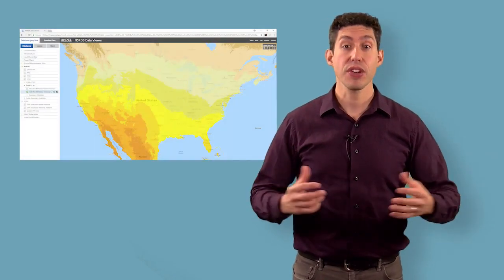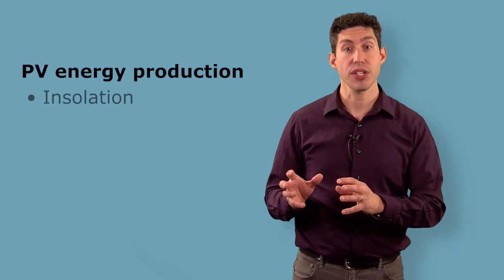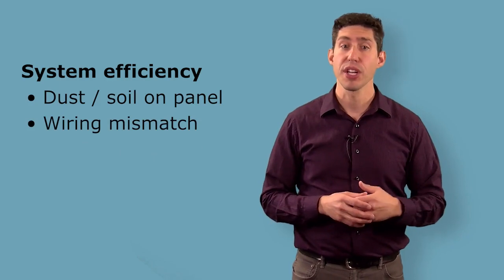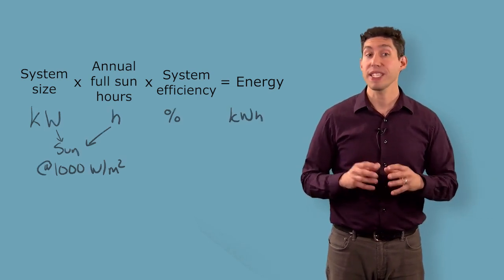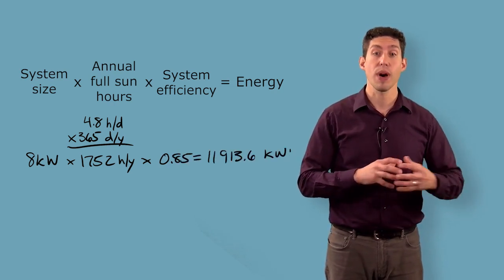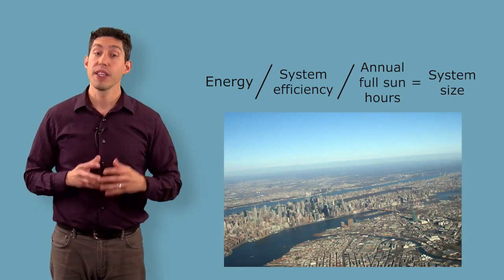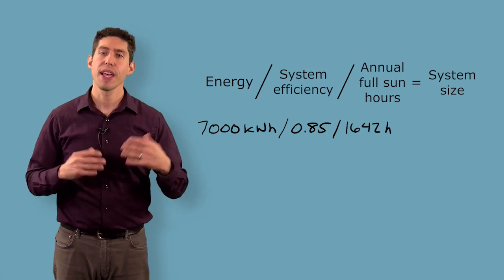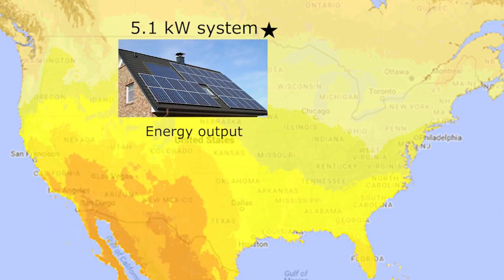Insolation to PV Energy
Solar Power System